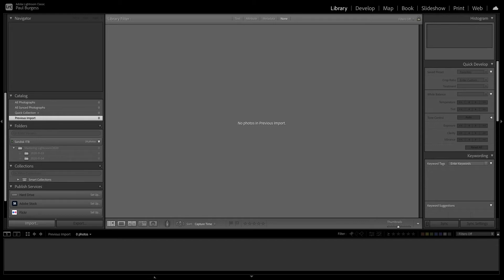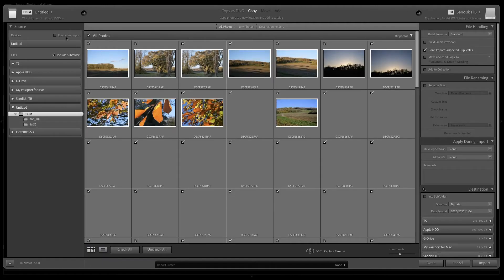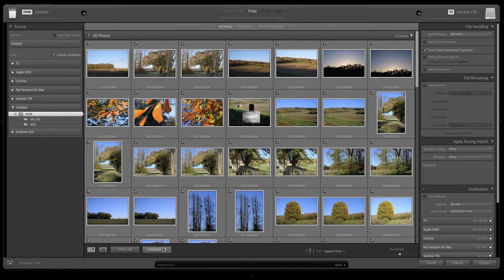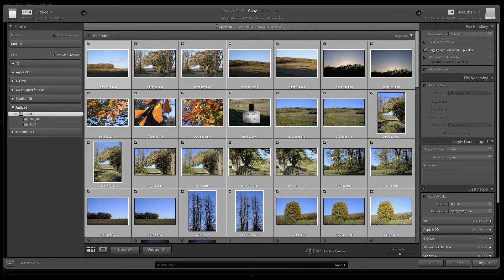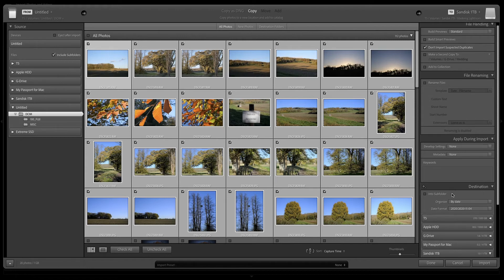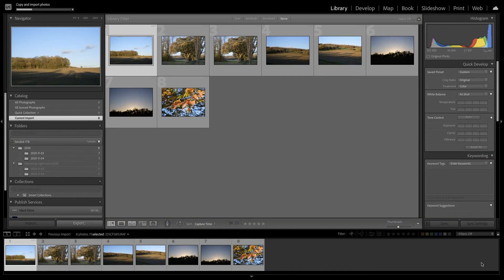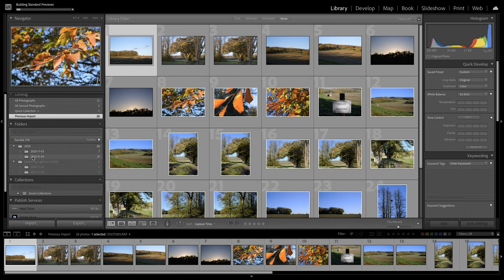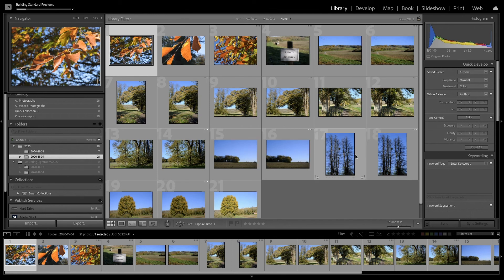Lightroom Classic SD Card Import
Importing Images from your SD card into Lightroom Classic